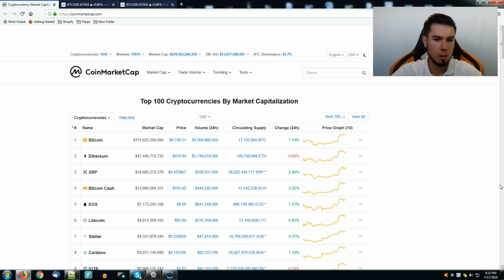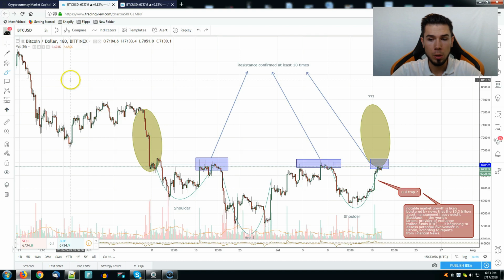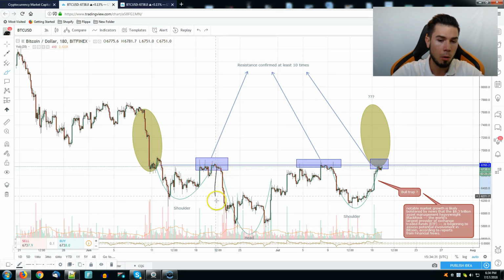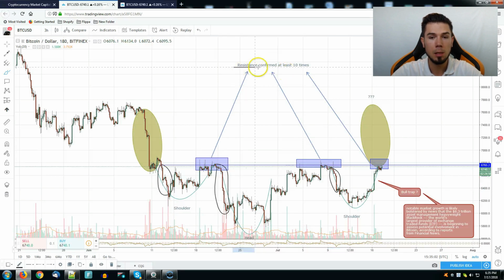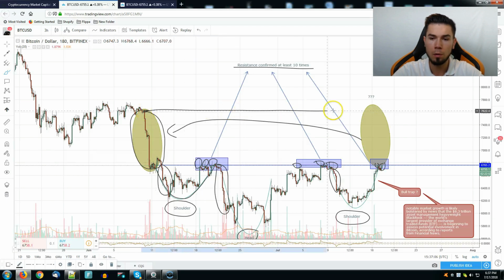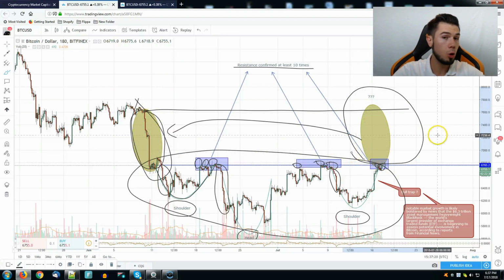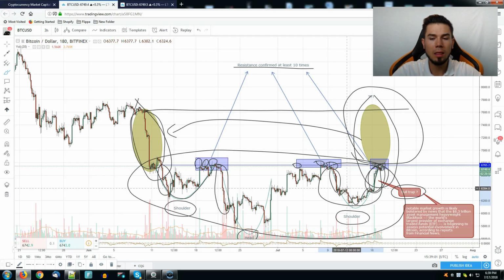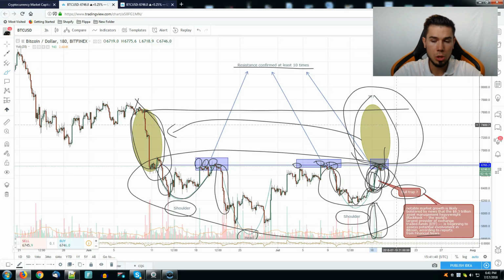Exploding or Bull Trap ? Bitcoin $6,700 Technical Analysis 7/17/2018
Crucial timing on the technical side , Bitcoin is about to make an important decision , exploding or bull trap ? what is your opinion of the current market situation 7/17/2018